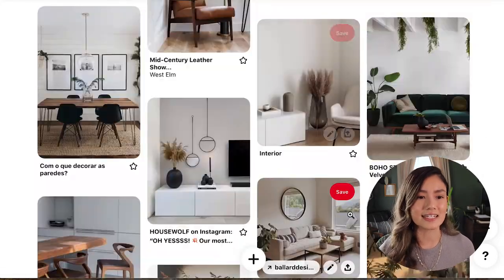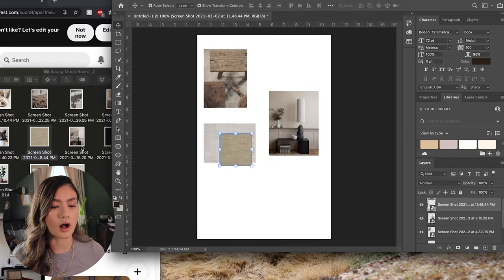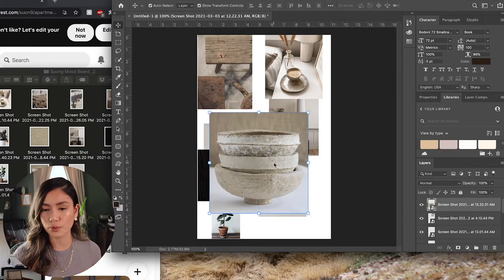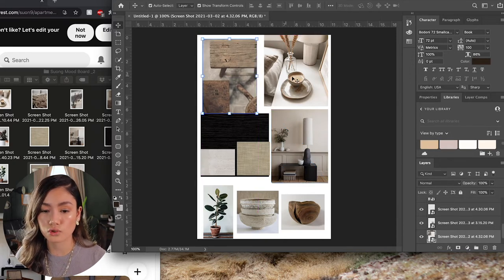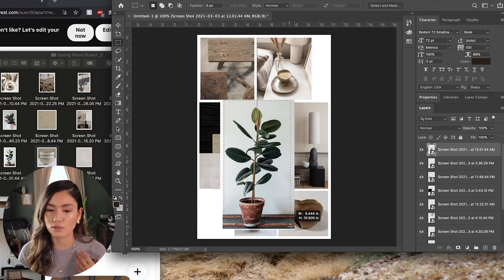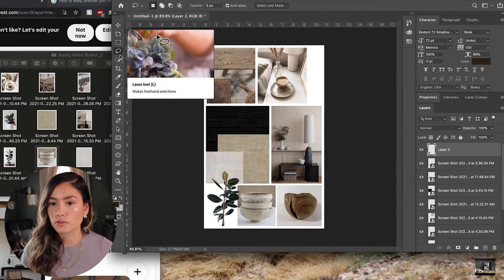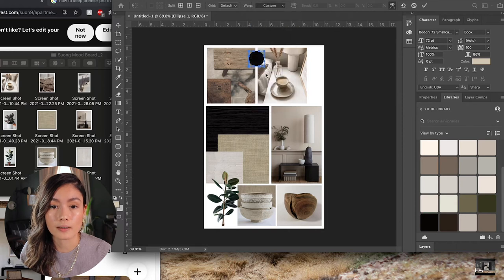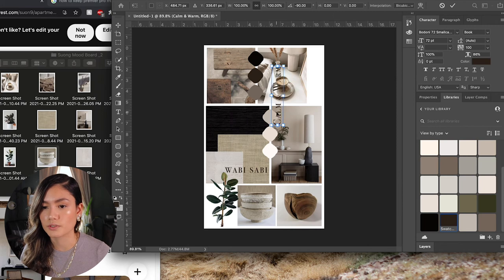How to: build Interior Design Digital Mood Board Using Photoshop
Build the Pinterest mood board like a pro! Tag along as I share with you guys some quick Photoshop Tips and interior design insights on how to build a mood board for yourself. or a client!